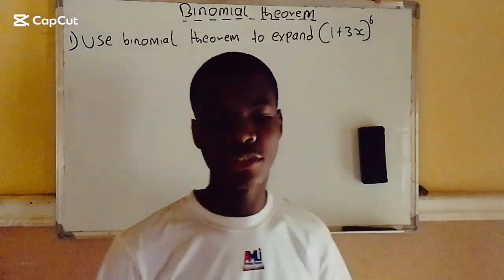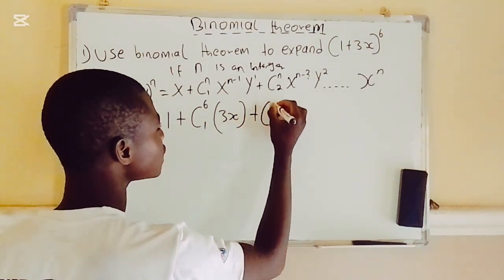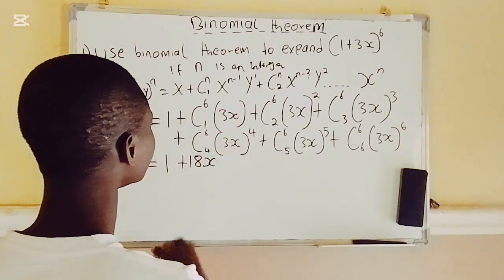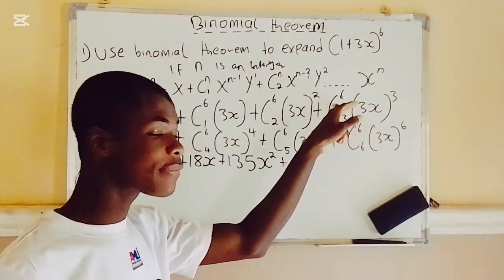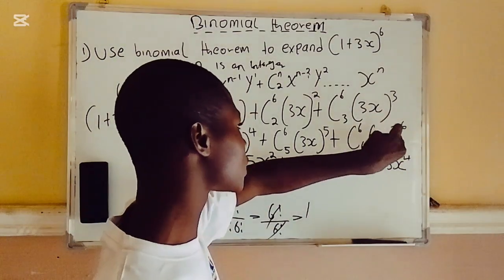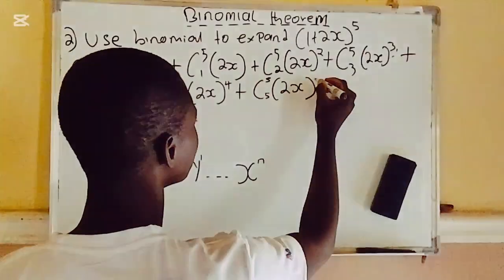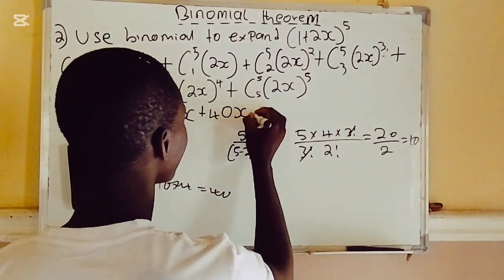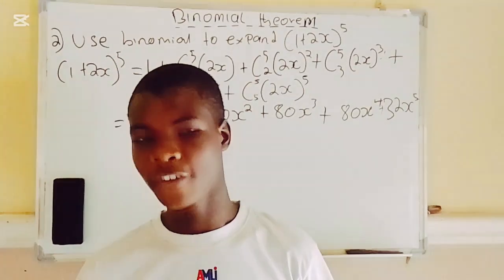Binomial Theorem Explained – No More Confusion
Unlock the secrets of the *Binomial Theorem* in this easy-to-follow tutorial!
We break it down step-by-step with clear examples to help you understand how to expand expressions like (a + b)ⁿ using the binomial formula.
Perfect for secondary school students, exam prep, and beginners in algebra.